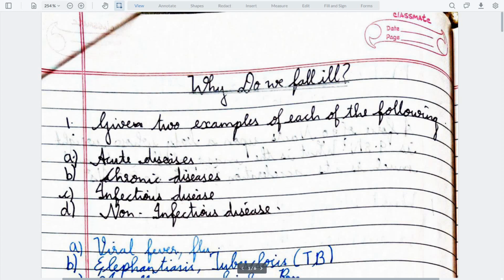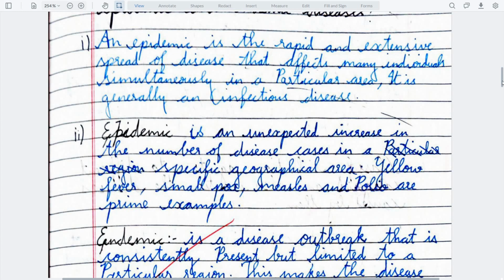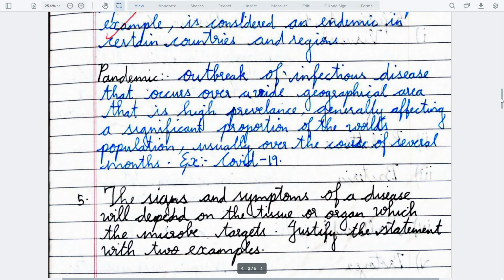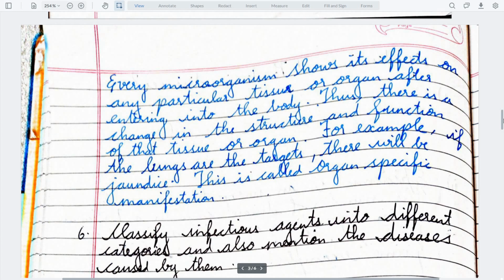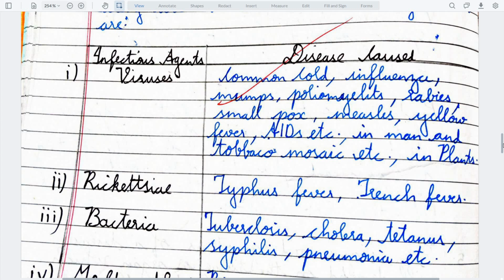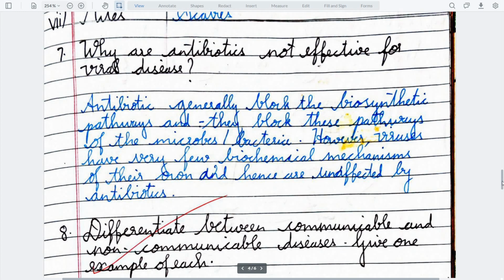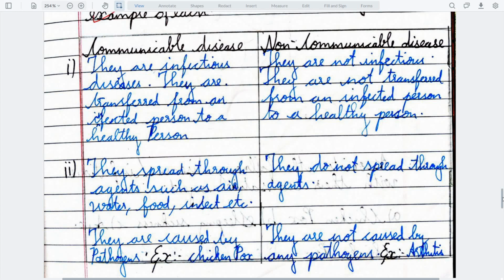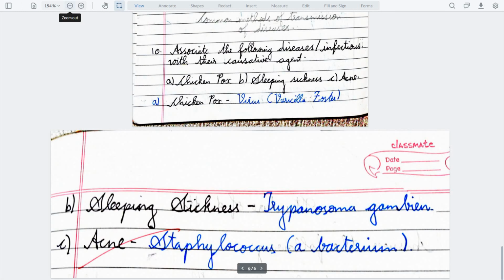Why do we fall ill ? Question and Answers HANDWRITTEN NOTES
Why do we fall ill practice questions?
Why do we fall ill important questions Mcq?
Why do we fall ill main topics?
Why do we fall ill chapter important points?
 CBSE Class 9 Science Important Extra Questions from Chapter 13 - Why Do We Fall Ill (with Answers)